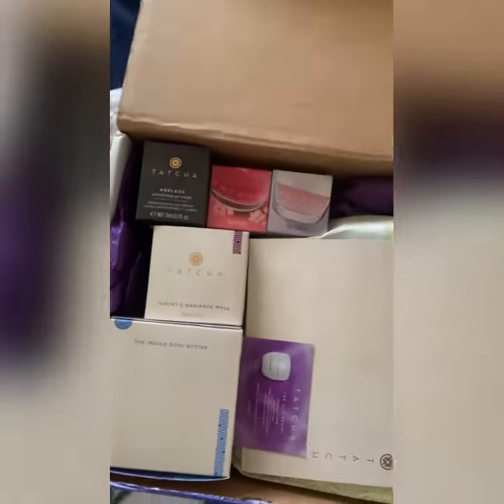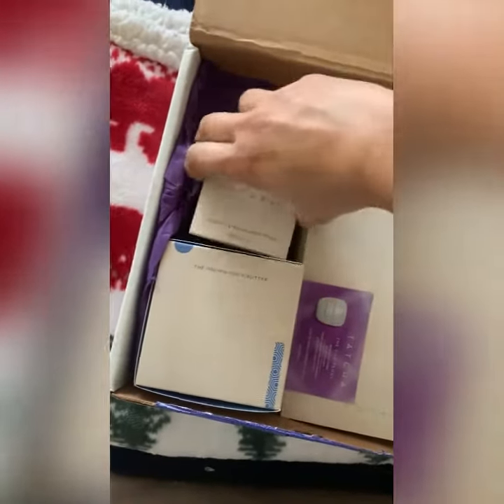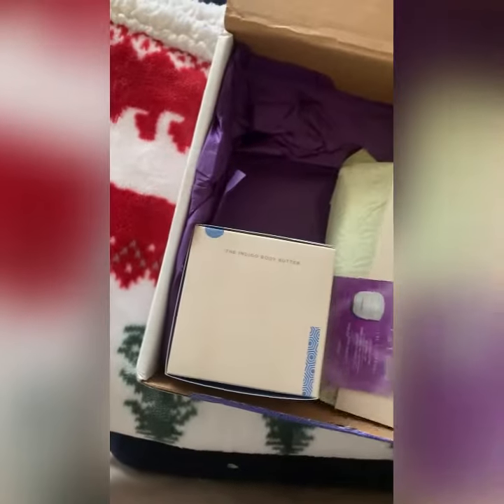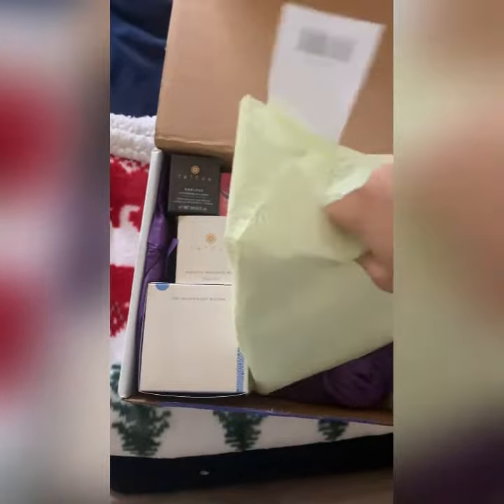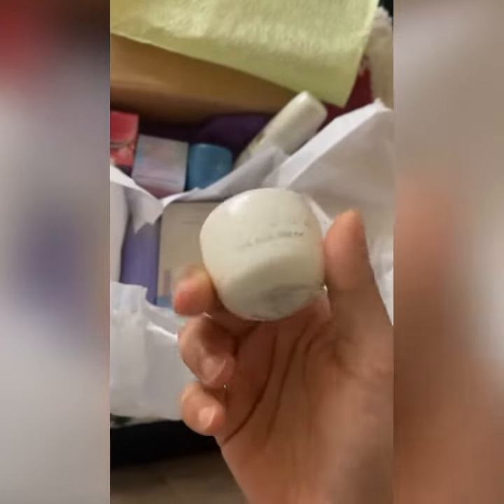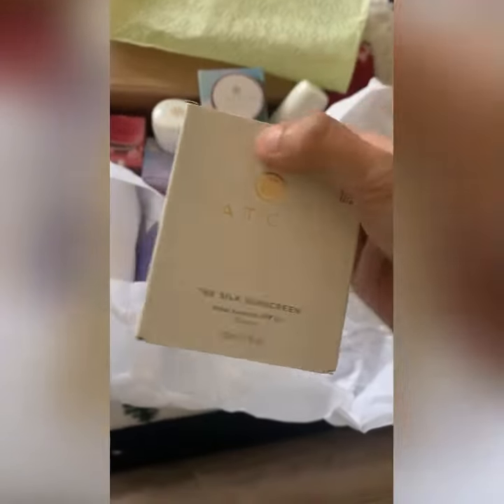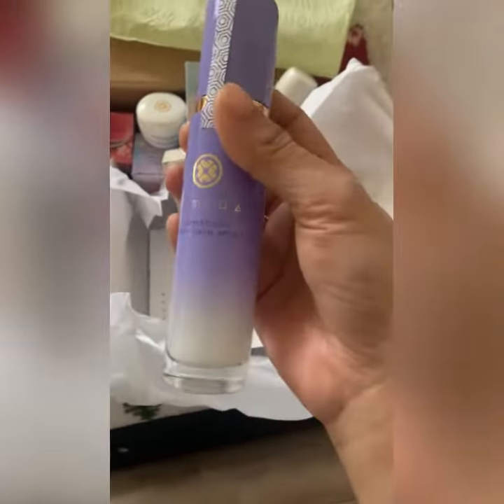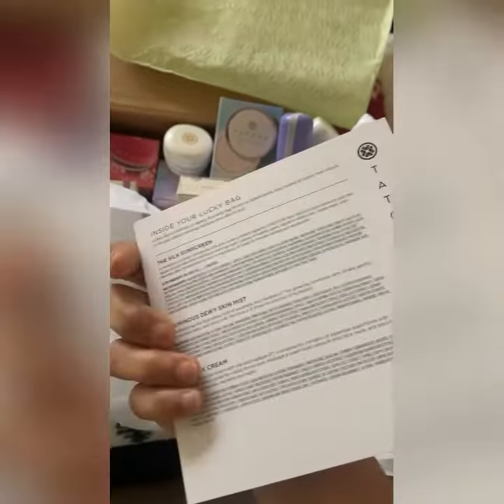Tatcha unboxing Fukubukuro 2023 event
Tatcha annual Fukubukuro event where in Tatcha provides surprise freebies to customers . If you buy items amount to 100$ you get freebies equal to 100$.
And if you buy 200$ items then you get equivalent amount in your gift bag.